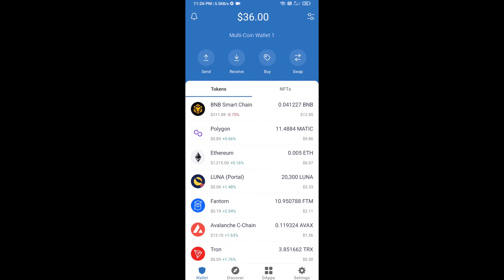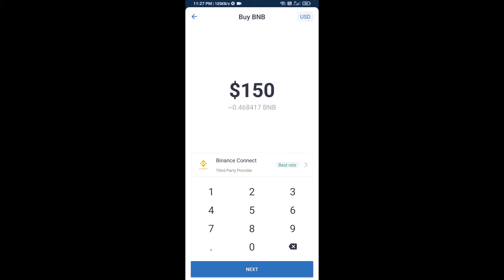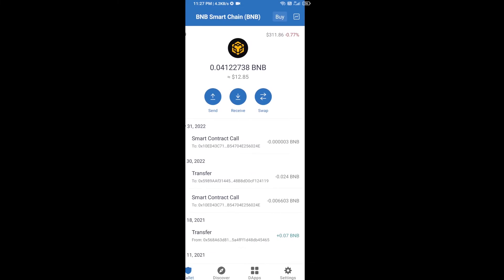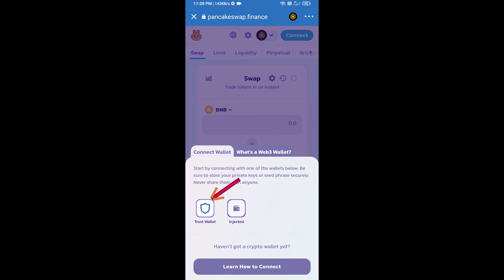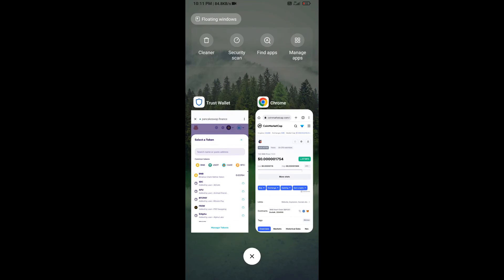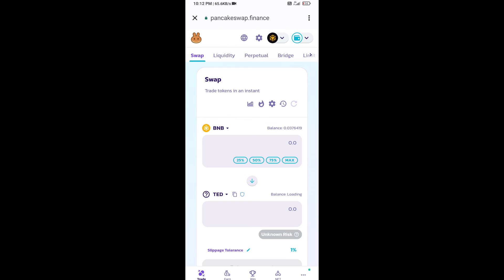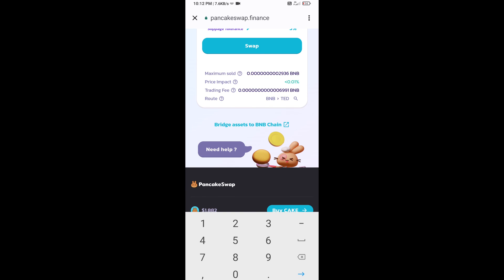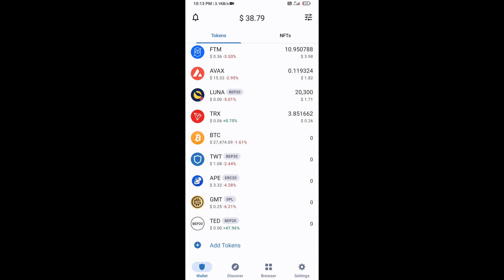How to Buy TED BNB (TED) Token Using BNB and PancakeSwap On Trust Wallet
How to Buy TED BNB (TED) Token Using BNB and PancakeSwap On Trust Wallet OR MetaMask Wallet.